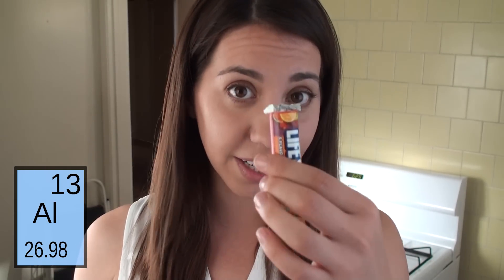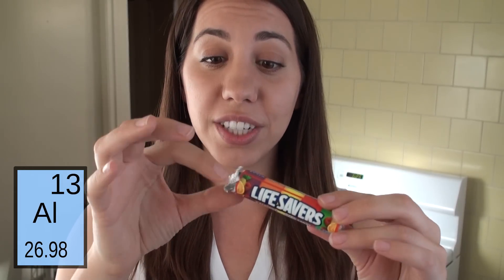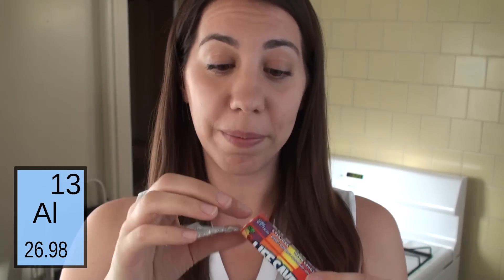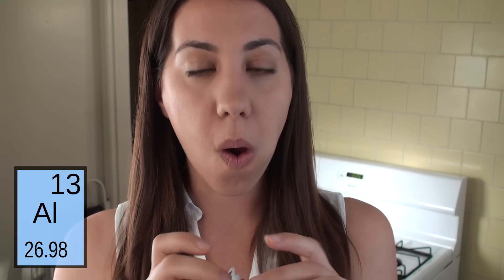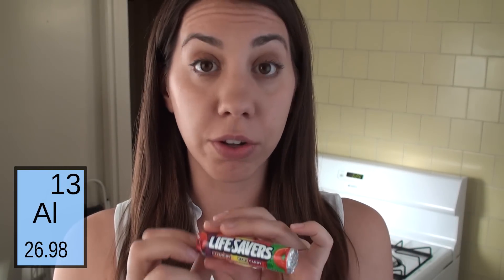#4 - Aluminum Foil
Jessica Hendrickson and Everyday Science tackle an Element a Day in May! Today's episode: Aluminum foil and the Washington Monument.

More on Aluminum:

Atomic Number: 13
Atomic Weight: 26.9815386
Melting Point: 933.437 K (660.323°C or 1220.581°F)
Boiling Point: 2792 K (2519°C or 4566°F)
Density: 2.70 grams per cubic centimeter
Phase at Room Temperature: Solid
Element Classification: Metal
Period Number: 3    Group Number: 13    Group Name: none

Please tweet and use ElementADayInMay :-)